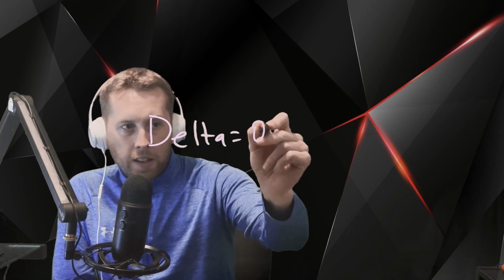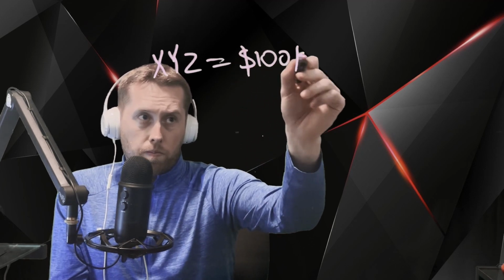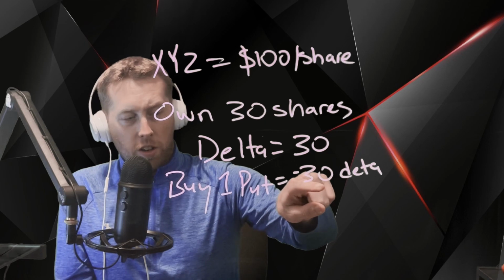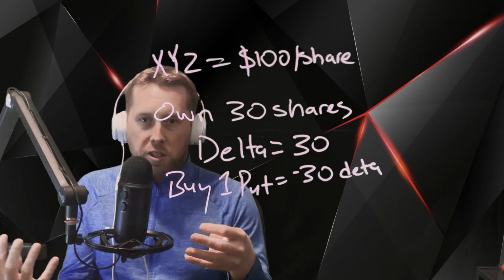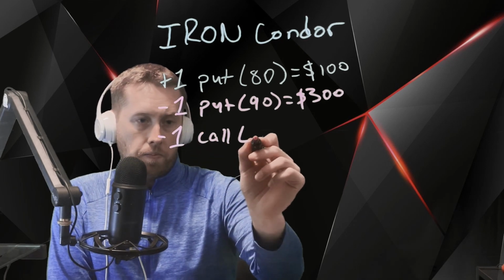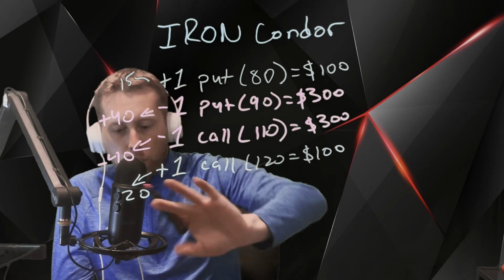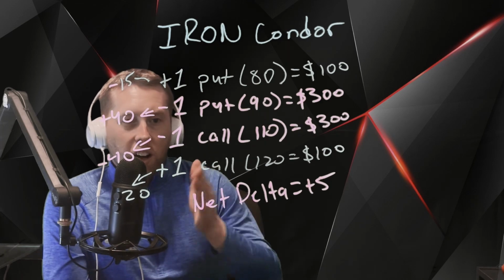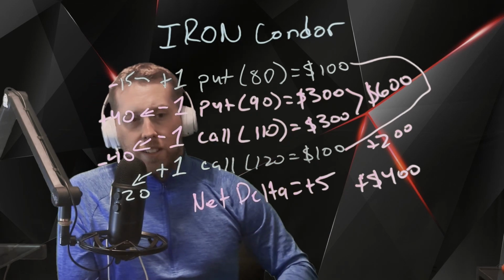Options Trading 101: Options Delta Hedging Introduction w/ Iron Condor Example for Beginners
Options Trading 101: Options Delta Hedging Introduction w/ Iron Condor Example for Beginners. This is Part 1 of a series of videos I will be doing regarding Delta Hedging. Delta Hedging is used to try and eliminate volatility and directional risk in your portfolio.  The examples used in the video are 1) Hedging a long Stock Position with a put option.
2) An Iron Condor and how to structure it to be delta Neutral to try and eliminate directional risk while taking advantage of Theta.